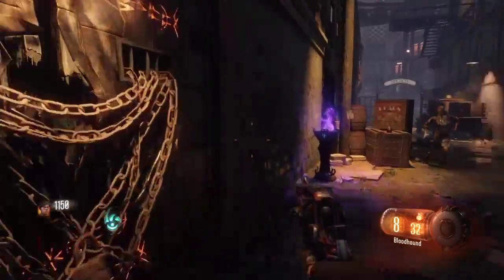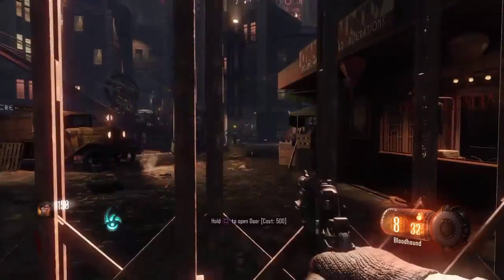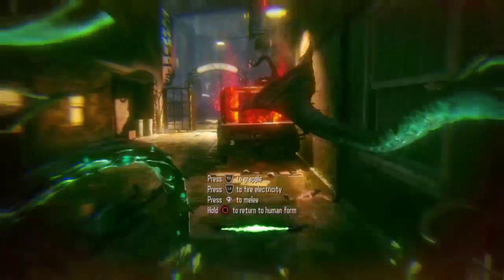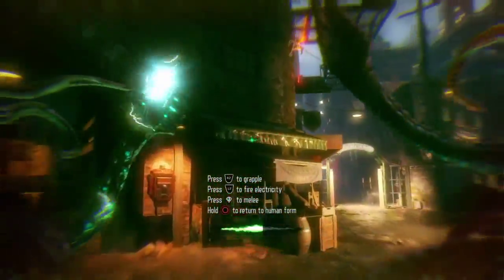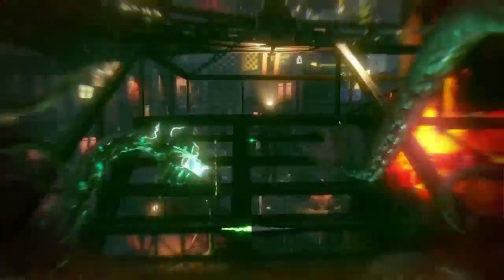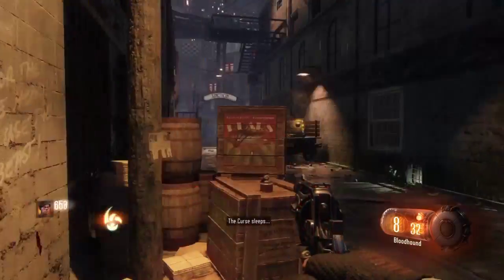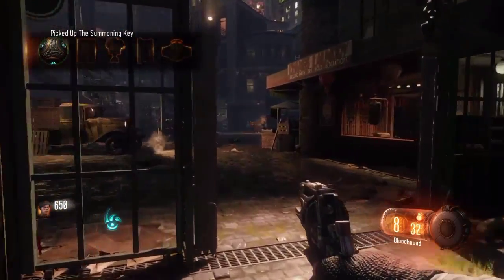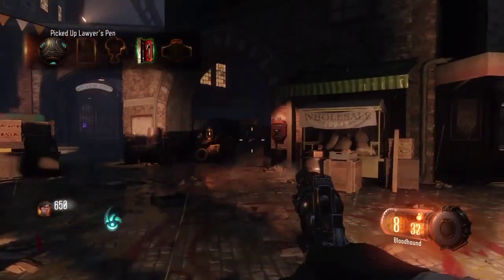How To Start The First Ritual BO3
bo3 zombies,
bo3 zombies gameplay,
bo3 gameplay,
bo3 nuketown 2065,
bo3 multiplayer gameplay,
bo3 trailer,
bo3 nuketown,
bo3 campaign,
bo3 zombies trailer,
bo3 trickshotting,
bo3 ali a,
bo3 all guns,
bo3 all specialists,
bo3 all maps,
bo3 all weapons,
bo3 all snipers,
bo3 arena mode,
bo3 all cutscenes,
bo3 all camos,
bo3 ark 7,
bo3 beta,
bo3 beta gameplay,
bo3 best class setup,
bo3 best gun,
bo3 black market,
bo3 bow and arrow gameplay,
bo3 best class,
bo3 best specialist,
bo3 bots,
bo3 best paint jobs,
bo3 campaign trailer,
bo3 camo,
bo3 class setup,
bo3 competitive,
bo3 character customization,
bo3 commercial,
bo3 custom camo,
bo3 campaign ending,
bo3 crypto keys,
bo3 der riese,
bo3 diamond camo,
bo3 dead ops,
bo3 der riese gameplay,
bo3 digital deluxe edition,
bo3 dlc,
bo3 drakon,
bo3 deluxe edition,
bo3 download,
bo3 der riese trailer,
bo3 early,
bo3 easter egg,
bo3 emblems,
bo3 emblem tutorial,
bo3 ending,
bo3 early gameplay,
bo3 esports,
bo3 early zombies gameplay,
bo3 edit,
bo3 early copy,
bo3 free run,
bo3 fridays,
bo3 funny moments,
bo3 faze,
bo3 for ps3,
bo3 faze rain,
bo3 for xbox 360,
bo3 firebreak,
bo3 full game,
bo3 full campaign,
bo3 gameplay zombies,
bo3 gameplay multiplayer,
bo3 glitches,
bo3 giant,
bo3 guns,
bo3 gunsmith,
bo3 giant gameplay,
bo3 gameplay campaign,
bo3 gameplay nuketown,
bo3 hardened edition,
bo3 hardened edition unboxing,
bo3 hype,
bo3 leaked,
bo3 hvk 30,
bo3 how to rank up fast,
bo3 hacks,
bo3 how to get the giant,
bo3 leaked lobby,
bo3 hvk 30 gameplay,
hbo3,
hbo3 gaming,
bo3 infection,
bo3 info,
bo3 icr-1,
bo3 icr,
bo3 ign,
bo3 instaswap,
bo3 intro,
bo3 is out,
bo3 ign review,
bo3 information,
bo3 juggernog edition,
bo3 juggernog edition unboxing,
bo3 juggernog unboxing,
bo3 jev,
bo3 juggernog edition fridge,
bo3 juggernog location,
bo3 juggernog edition sold out,
bo3 juggernog edition review,
bo3 jumping,
bo3 jingles,
bo3 kuda,
bo3 kevin,
bo3 killstreaks,
bo3 knife,
bo3 knife only,
bo3 killstreaks gameplay,
bo3 killcam,
bo3 kuda class setup,
bo3 knife camos,
bo3 krm 262,
bo3 live stream,
bo3 last gen,
bo3 live action trailer,
bo3 leaked gameplay,
bo3 leaked zombies,
bo3 last gen gameplay,
bo3 launch trailer,
bo3 live,
bo3 locus,
bo3 multiplayer,
bo3 multiplayer trailer,
bo3 montage,
bo3 mod menu,
bo3 maps,
bo3 mods,
bo3 multiplayer gameplay nuketown,
bo3 midnight release,
bo3 marshawn lynch,
bo3 nuketown 2065 trailer,
bo3 nightmare,
bo3 nuketown easter egg,
bo3 news,
bo3 nuketown trailer,
bo3 nuk3town,
bo3 nightmare mode,
bo3 nuclear,
bo3 on xbox 360,
bo3 online,
bo3 on ps3,
bo3 old gen,
bo3 online gameplay,
bo3 on xbox 360 gameplay,
bo3 old gen gameplay,
bo3 official trailer,
bo3 on ps3 gameplay,
bo3 on pc,
bo3 ps3,
bo3 ps3 gameplay,
bo3 paint shop,
bo3 ps4,
bo3 pc,
bo3 prestiges,
bo3 pack a punch,
bo3 ps3 graphics,
bo3 ps4 bundle,
bo3 prestige emblems,
pbo3,
bo3 quickscoping,
bo3 quickscoping montage,
bo3 quad,
bo3 quickscoping pamaj,
bo3 quickscoping gameplay,
bo3 quickscoping 1v1,
bo3 quad feed,
bo3 qs,
bo3 quick scope,
bo3 quad collat,
bo3 review,
bo3 release date,
bo3 ray gun mark 3,
bo3 rap,
bo3 reveal trailer,
bo3 rtm tool,
bo3 ray gun mark 3 gameplay,
bo3 review ign,
bo3 razorback,
bo3 rare supply drop,
bo3 shadows of evil,
bo3 sniping,
bo3 supply drops,
bo3 shadows of evil gameplay,
bo3 story trailer,
bo3 sniper montage,
bo3 sniping gameplay,
bo3 supply drop opening,
bo3 shadows of evil easter egg,
bo3 snipers,
bo3 the giant,
bo3 the giant gameplay,
bo3 trickshot montage,
bo3 the giant trailer,
bo3 trolling,
bo3 trailer song,
bo3 the giant easter egg,
bo3 trailer zombies,
bo3 unboxing,
bo3 uplink,
bo3 update,
bo3 unpatched,
bo3 underwater gameplay,
bo3 unboxing ps4,
bo3 unboxing xbox 360,
bo3 us vs eu,
bo3 unboxing ps3,
bo3 unlock all,
bo3 vanoss,
bo3 vmp,
bo3 vesper,
bo3 vs bo2,
bo3 vs advanced warfare,
bo3 vs halo 5,
bo3 vmp gameplay,
bo3 vesper gameplay,
bo3 videos,
bo3 vs battlefront,
bo3 walkthrough,
bo3 weapons,
bo3 wonder weapons,
bo3 weevil,
bo3 widows wine,
bo3 walkthrough part 1,
bo3 wall running,
bo3 weevil gameplay,
bo3 weapon customization,
bo3 weapon camos,
bo3 xbox 360,
bo3 xbox 360 gameplay,
bo3 xbox one,
bo3 xbox one gameplay,
bo3 xbox 360 graphics,
bo3 xr2,
bo3 xbox 360 vs xbox one,
bo3 xbox one vs ps4,
bo3 xbox 360 zombies,
bo3 1080